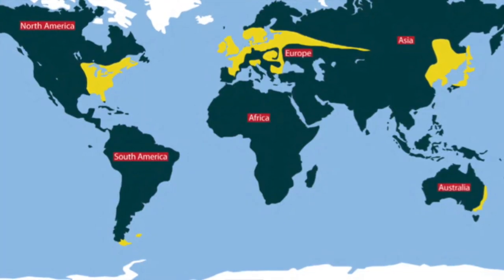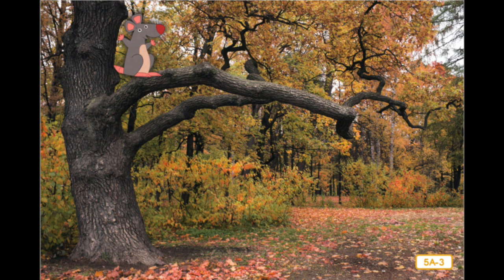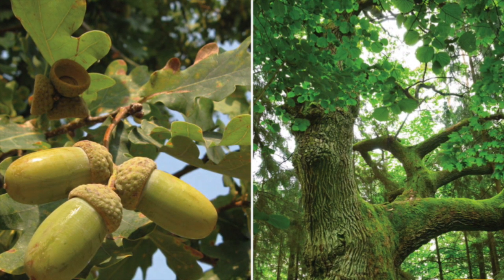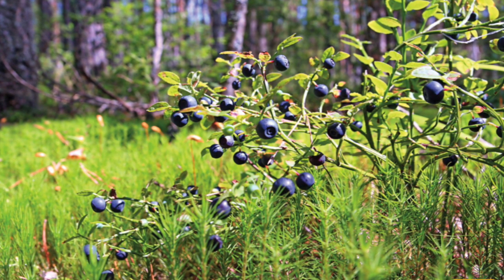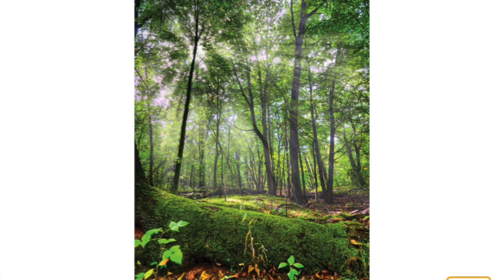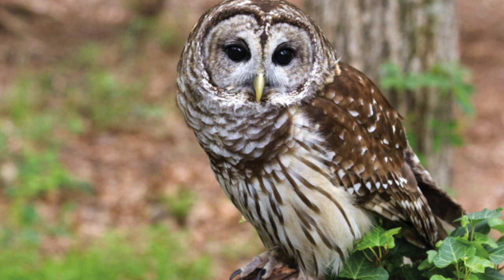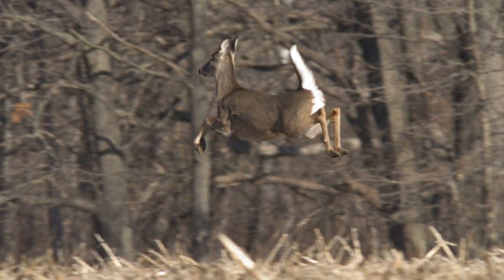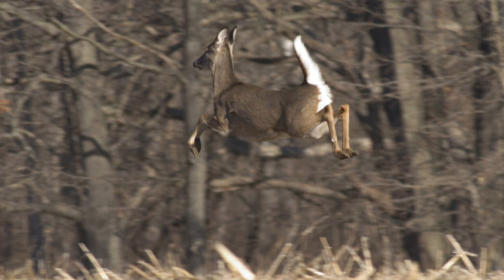Knowledge 8; Lesson 5 Animals of the Temperate Deciduous Forest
Animals of the Temperate Deciduous Forest